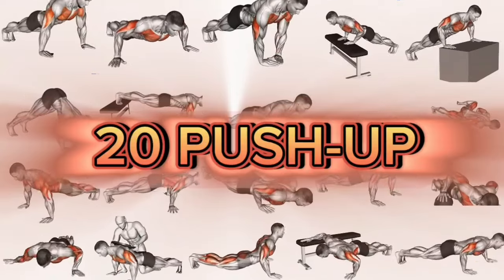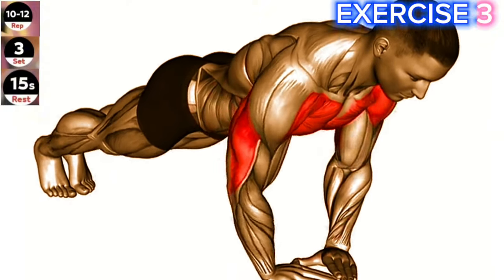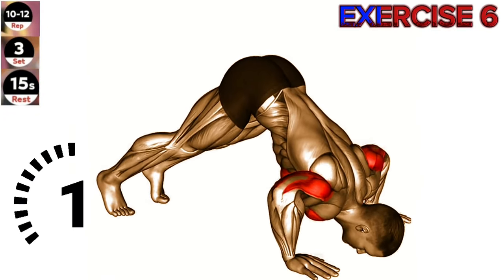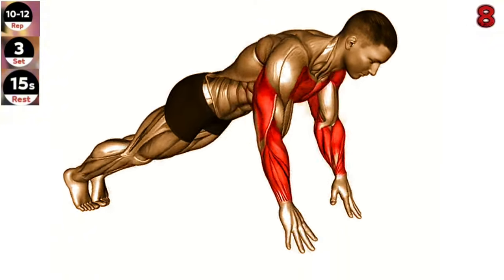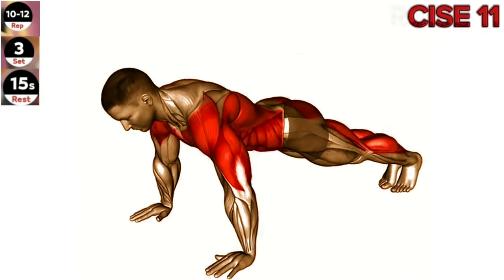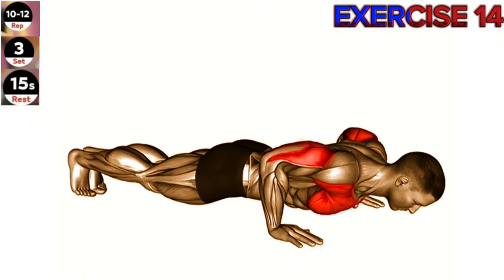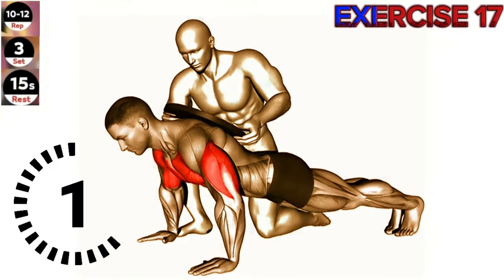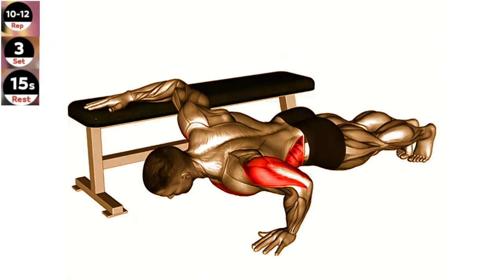20 Best types of Push Ups At Home | BIG CHEST WORKOUT - PUSH UPS ONLY fitness gym 🔥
20 types of Push Ups At Home | BIG CHEST WORKOUT - PUSH UPS ONLY

How Just 28 Pushups a Day Will Change Your Body When it comes to exercises like pushups, what rewards do you usually associate them with? To be specific, how can 28 pushups change your body? The good news is that you can achieve both, and what s even better is that it also helps your body in many other ways. Pushups are a strength training exercise. Pushups are incredibly effective for working the arms and chest. Furthermore, when done properly, pushups also strengthen our core and lower back by engaging the ab muscles.